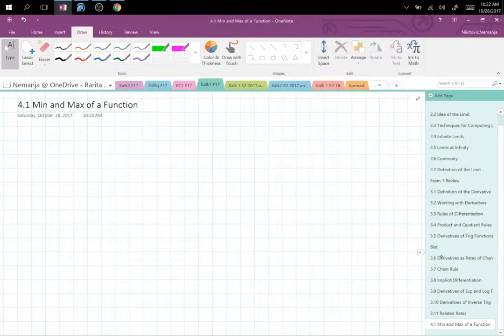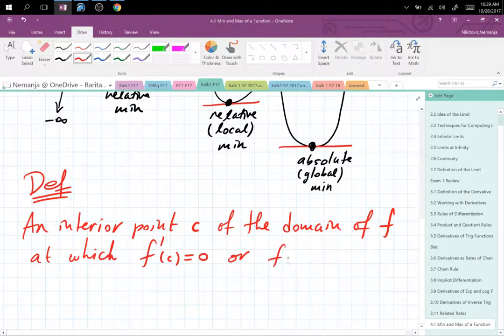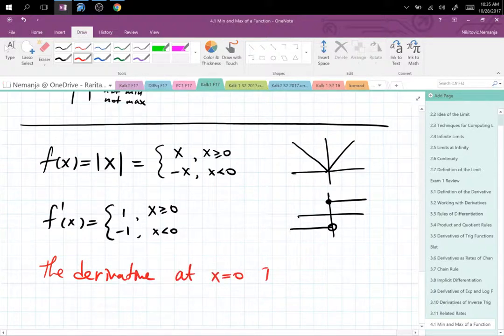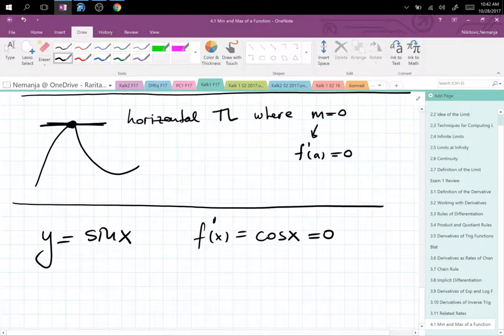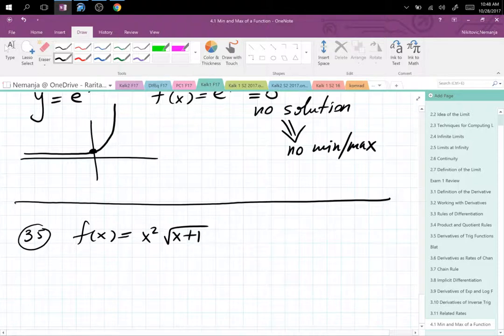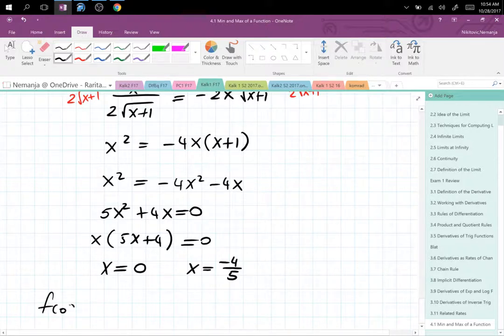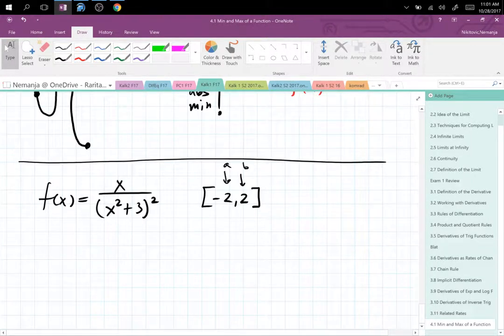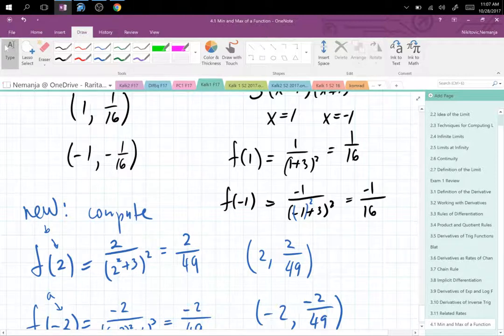Nik's Live Calculus Stream (Calculus1 4.1 Min and Max of a Function)